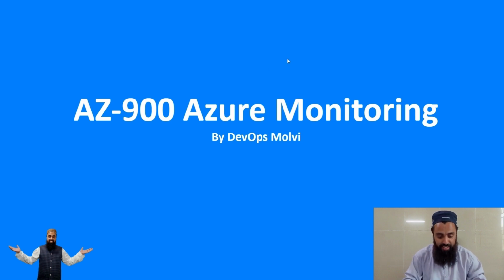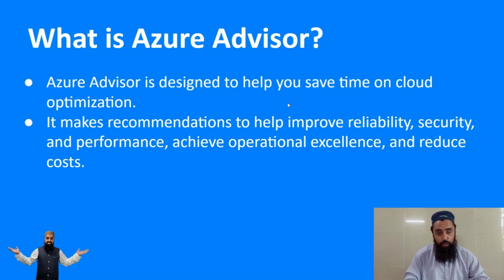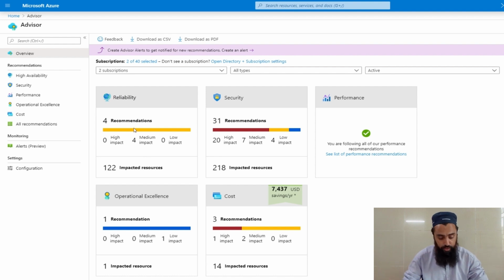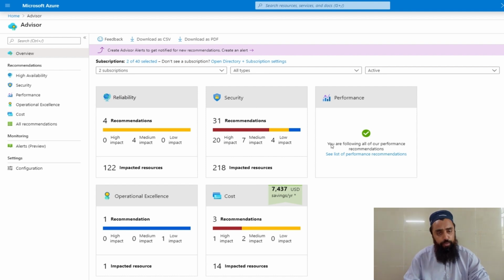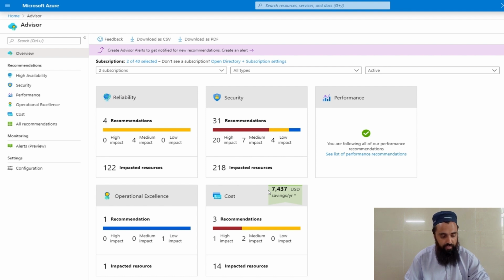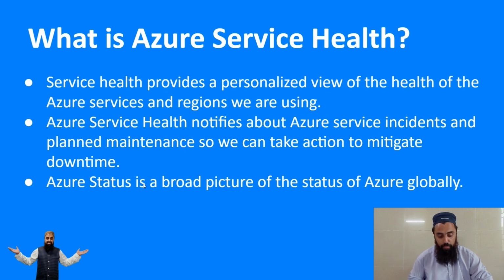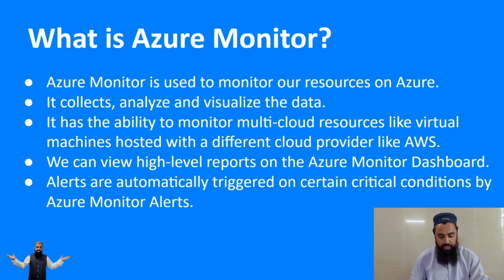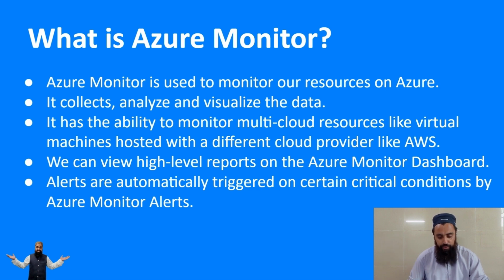Azure Monitoring Tutorial: Monitor, Service Health & Advisor | AZ900 Full Course 2026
I am super excited to share that we have reached the final chapter of our AZ-900 Microsoft Azure Fundamentals Full Course! 🎓 In Chapter 13, we cover the essential management tools that every Azure professional needs to keep their cloud environment running smoothly.
Following the 2026 exam update, understanding how to collect, analyze, and act on telemetry data is a core requirement. In this tutorial, we break down the three pillars of Azure observability: Azure Monitor, Service Health, and Azure Advisor.

In this video, we dive deep into:
👉 Azure Monitoring Tools: An overview of the cloud observability ecosystem
👉 Azure Monitor: The central hub for metrics, logs, and real-time alerts
👉 Azure Service Health: How to track global outages and planned maintenance
👉 Azure Advisor: Getting personalized recommendations for cost and security
👉 Proactive Management: How to respond to data before it affects your users

Master the most in-demand tools with these comprehensive guides:
☁️ Cloud Certifications